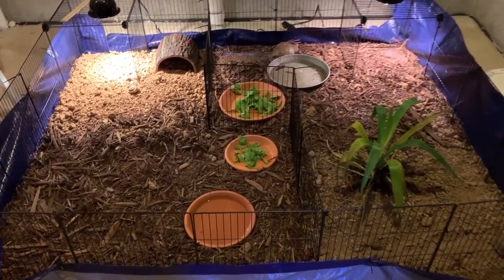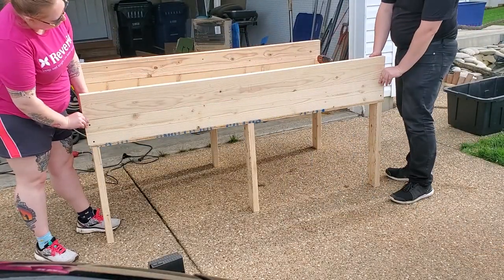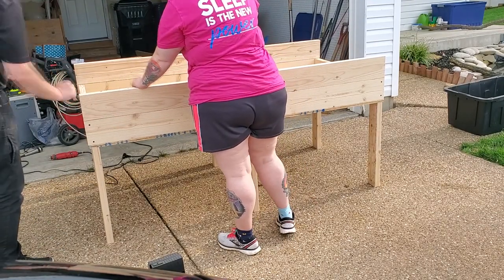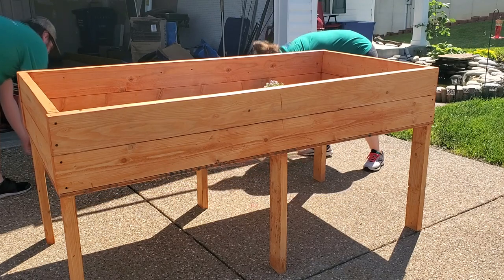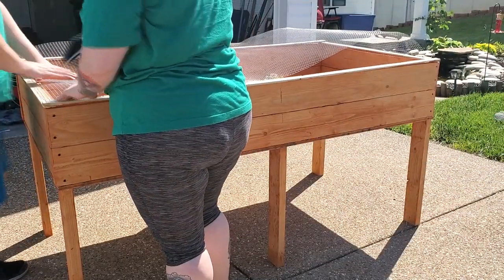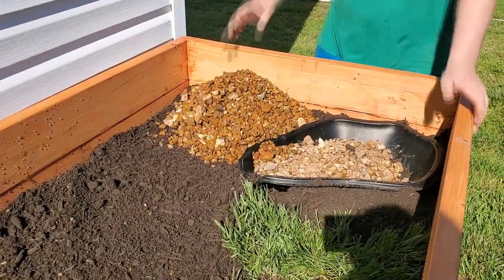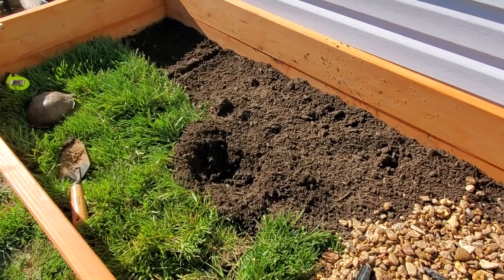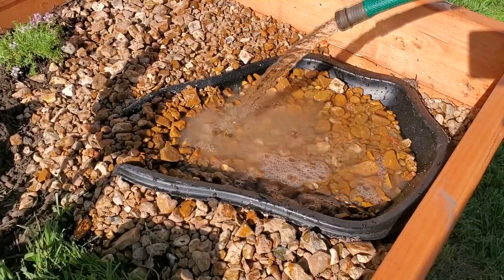How To Build TORTOISE TABLE | THREE-TOED BOX TURTLE Enclosure | Build Series Ep. 5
How we built our Tortoise Table for our two Three Toed Tortoises!

Click the link to shop for pet supplies & more!